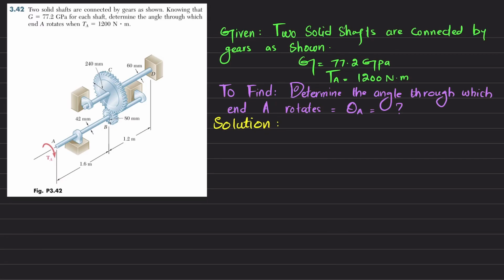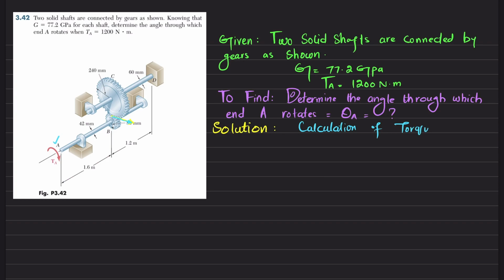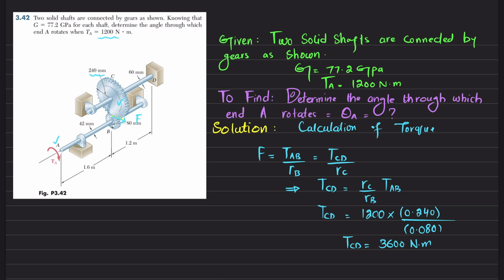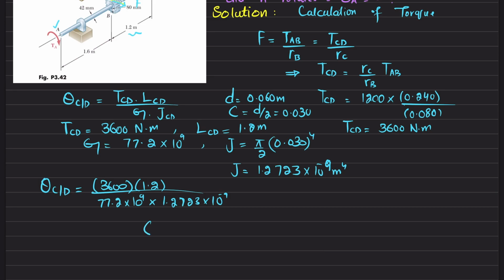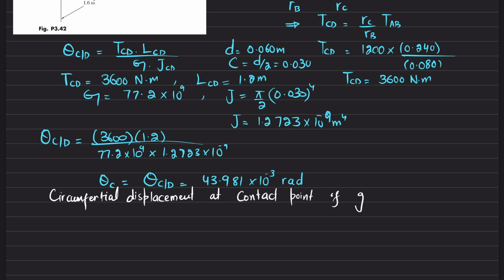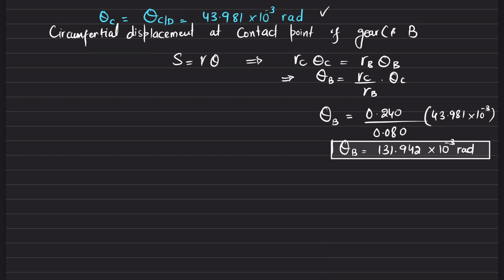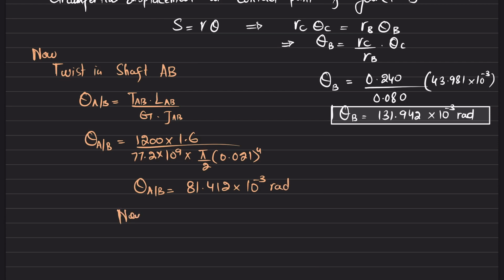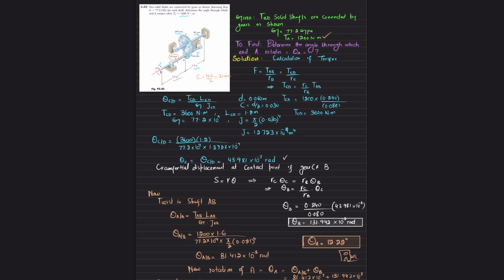3.42 Determine the angle through which end A rotates when TA = 1200 N.m | Mech of Materials Beer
3.42 Two solid shafts are connected by gears as shown. Knowing that G = 77.2 GPa for each shaft, determine the angle through which end A rotates when TA = 1200 N.m.
mechanics of solids mechanics of materials strength of materials full course
mechanical behavior of materials mechanics Deformation Ultimate tensile strength bending